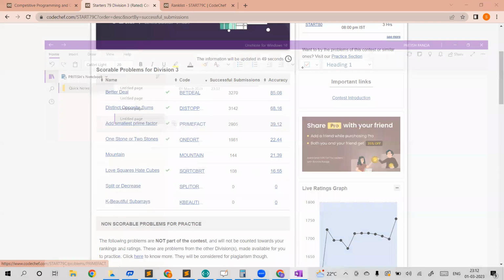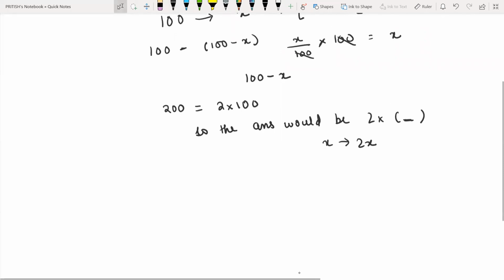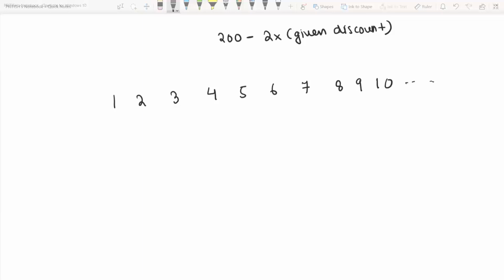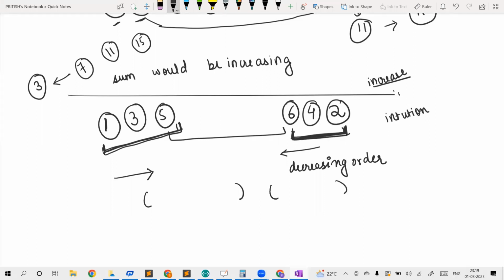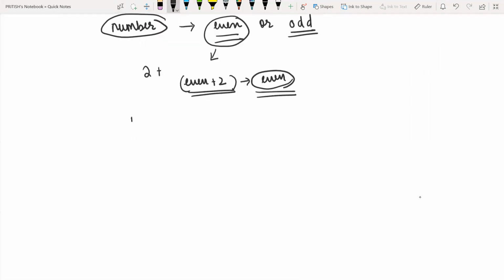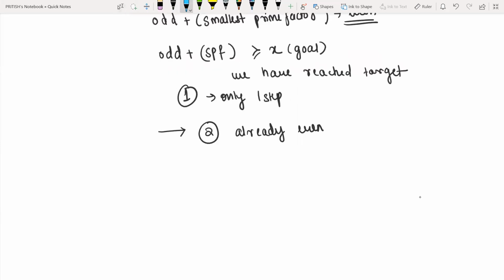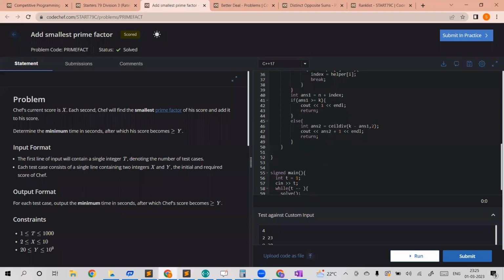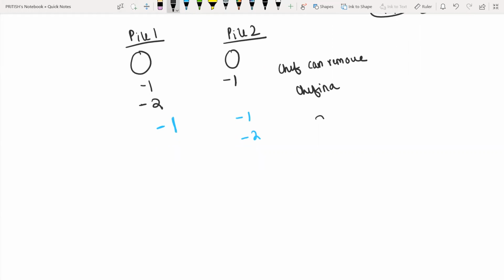Codechef Starters 78 (Div. 2) | A-E Solutions by Pritish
Join the server to participate in these discussions!